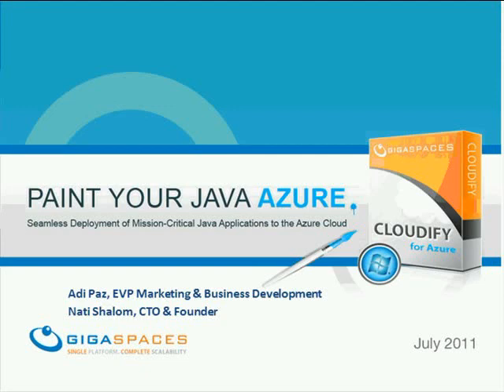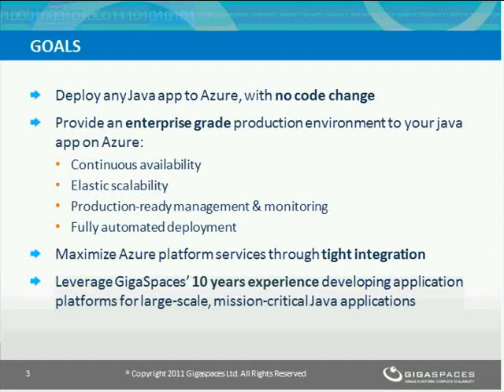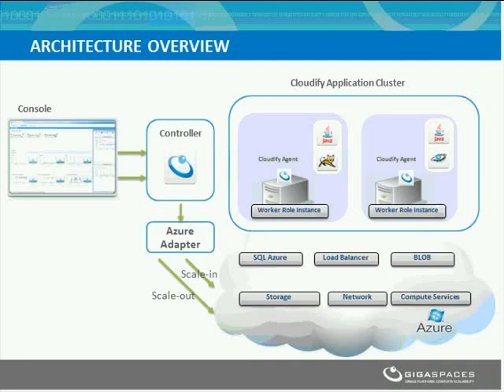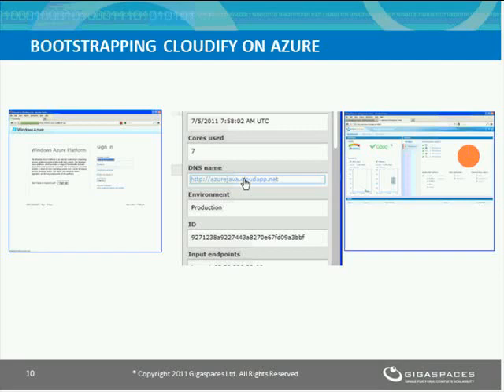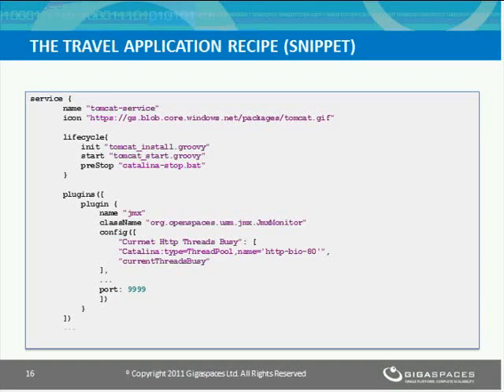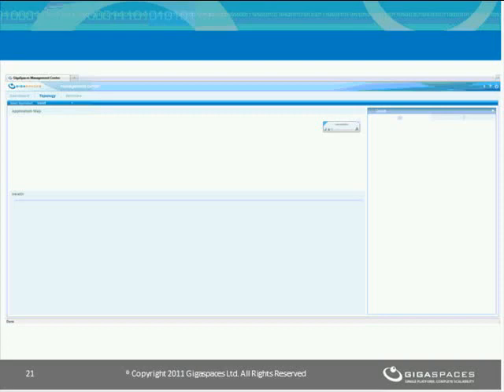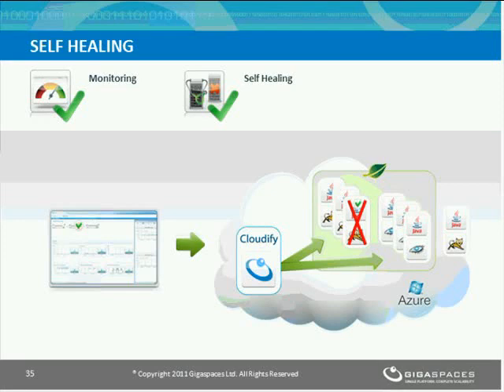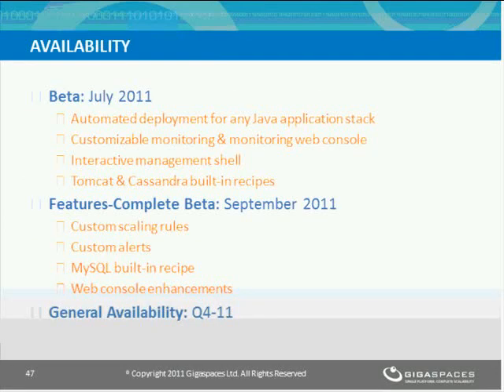Easy Onboarding of Mission Critical Java Apps to the Azure Cloud with Cloudify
Deploy any Java App to Azure without code change and provide an enterprise grade production environment to your java app on Azure.